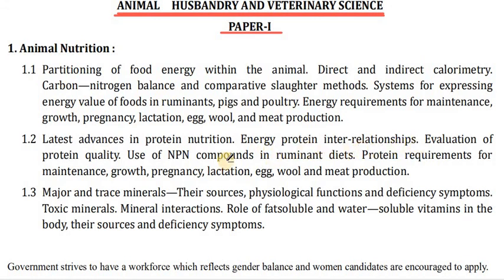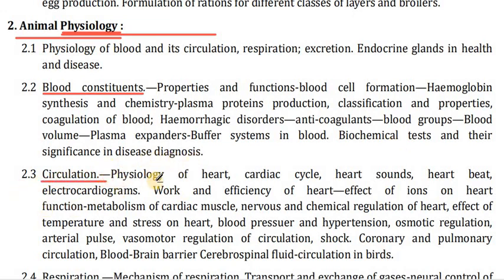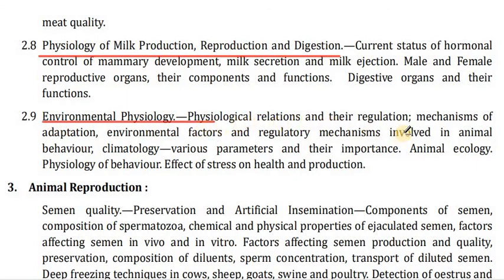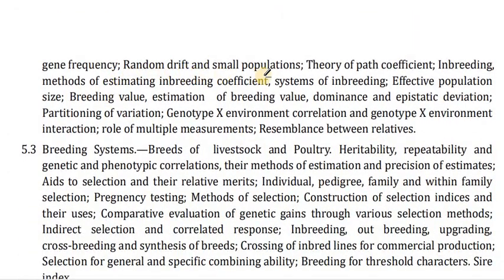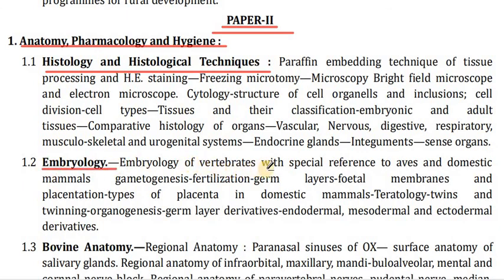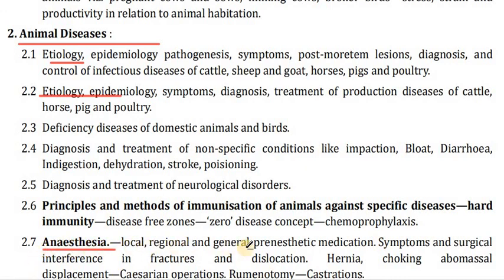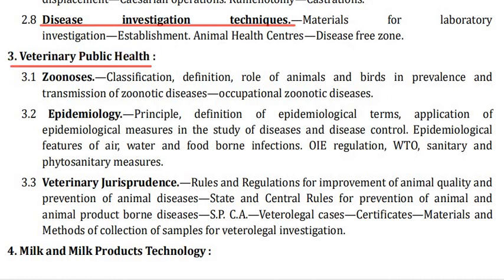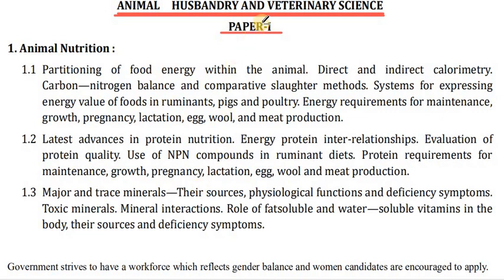Animal Husbandary & Veterinary Science. (Paper 1.and 2.) UPSC Optional Syllabus.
GREAT Good morning Officers.
I Sumit kumar singh Welcome all of you in DREAM-IAS free online Coching for UPSC PREPARATION.
In this Vedio we are going to discuss the details Syllabus of UPSC Mains Optional "Animals Husbandry & Veterinary Science.
Thanks.
Have a great day.
DREAM-IAS...right now to be future IAS.